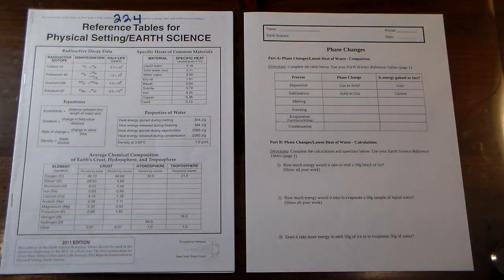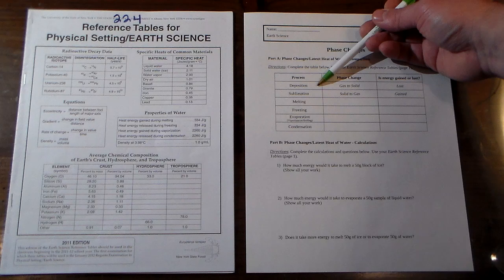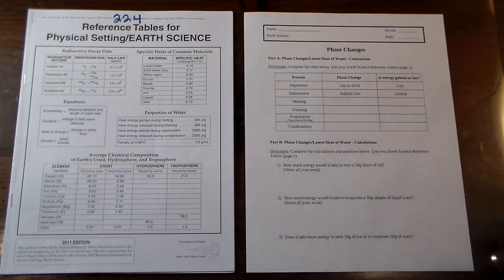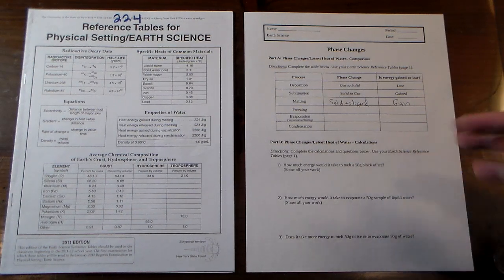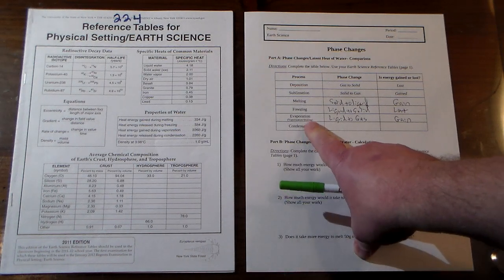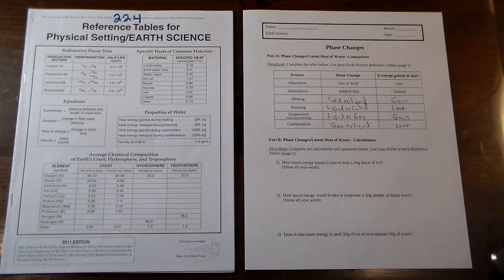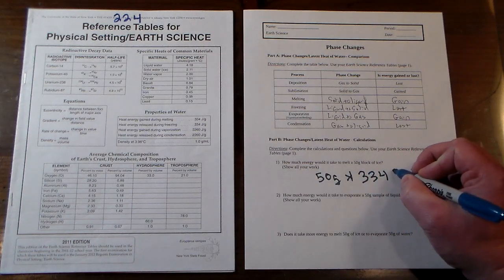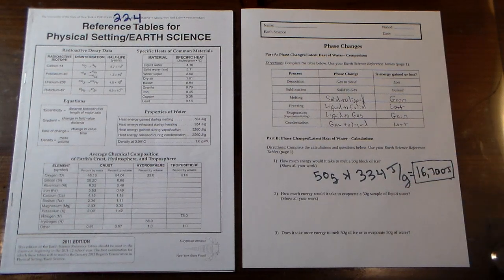Phase Changes Practice Questions Review